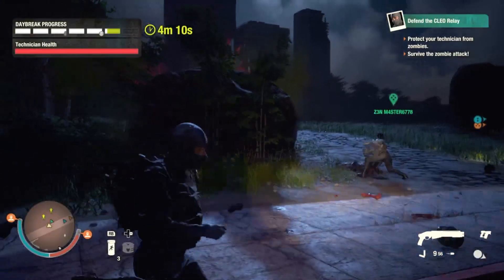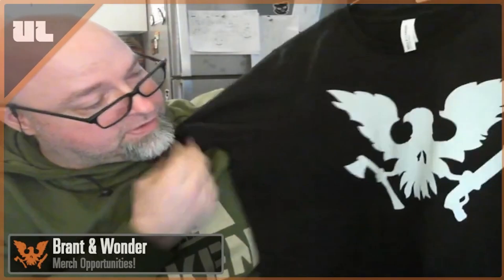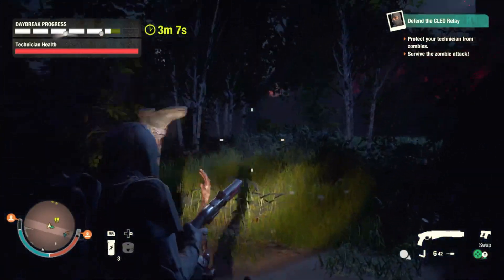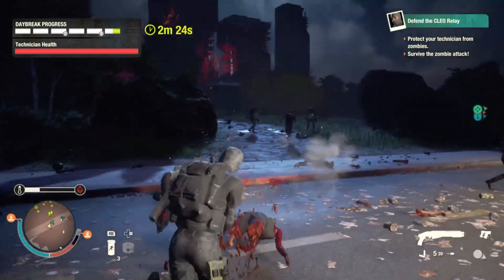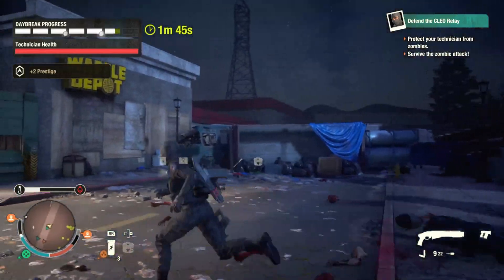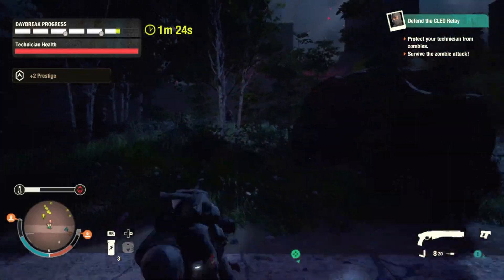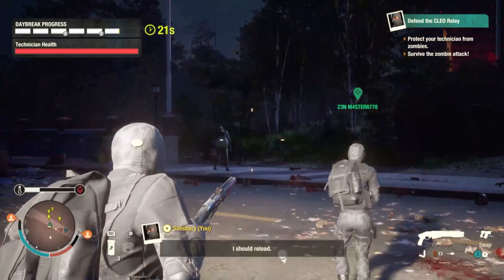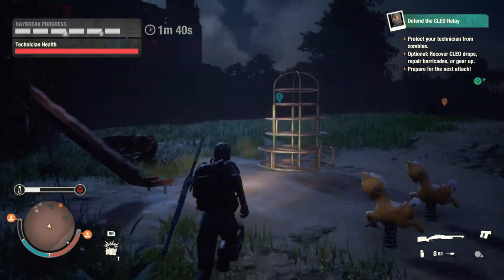State of Decay 2 News: Infestations & SoD2 Merch (January 24th Quick Recap!)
On January 24th, Undead Labs has their 2nd major stream discussing the future of the Infestation/Siege changes as well as brand new State of Decay 2 merchandise!

- SoD2 Merchandise! Mugs, mouse pads, tee shirts and more!
- Infestations hordes may have bloaters in them in the future
- Infestation growth speeds affected by plague hearts, infestation totals, and noise
- Haven Device MAY not block sieges in the future
- Noise/Threat mechanics to be separated into individual mechanics in the future

Tune in to hear it all!